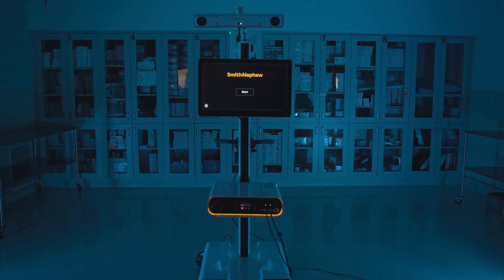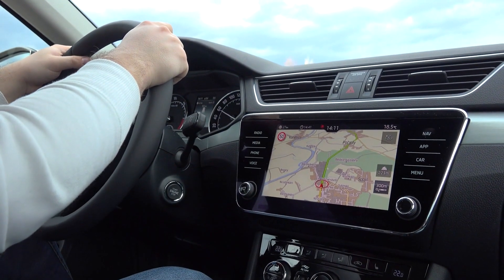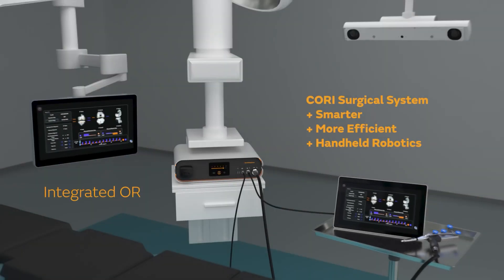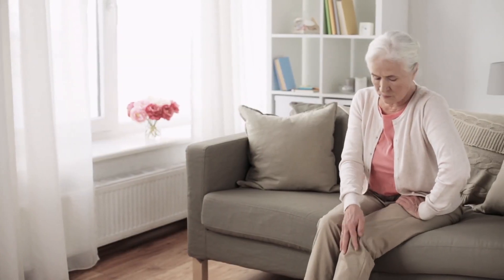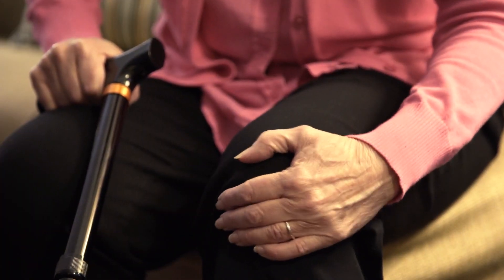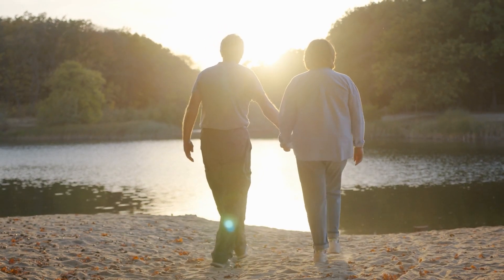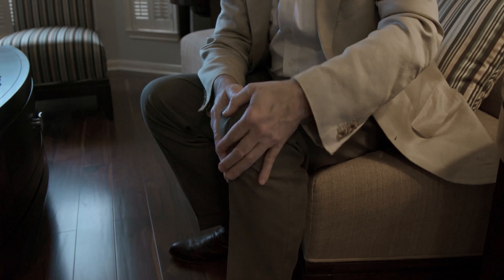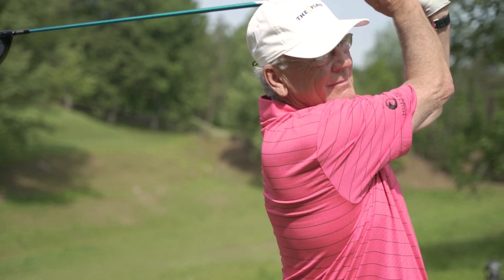Discover More and Fear Less with Robotics-Assisted Knee Replacement Surgery at LCRH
Learn more about the new, game-changing knee replacement technologies with Dr. Jesse Pace and Dr. Leslie Schwindel at Lake Cumberland Regional Hospital.